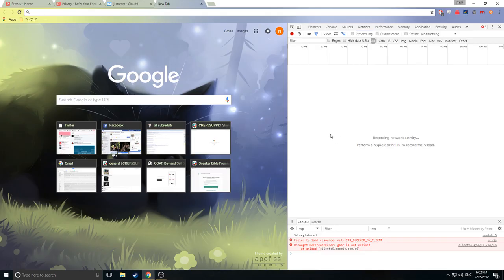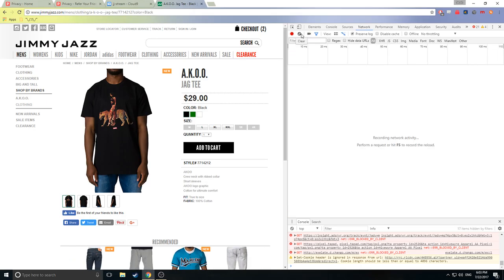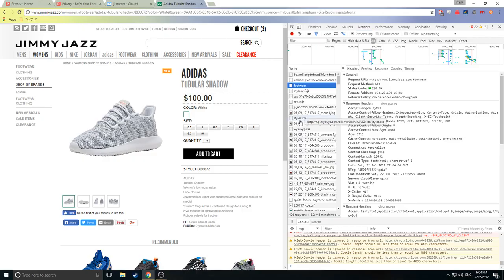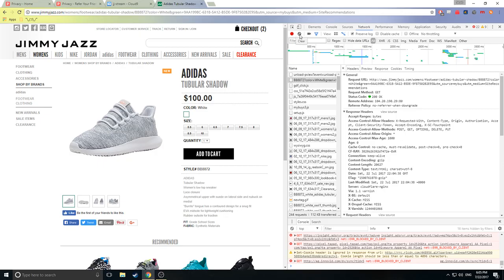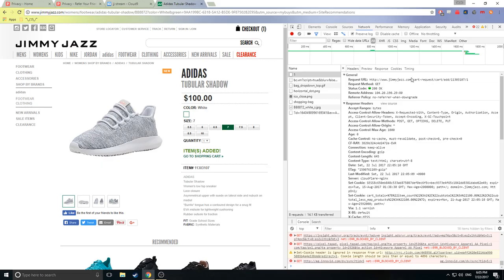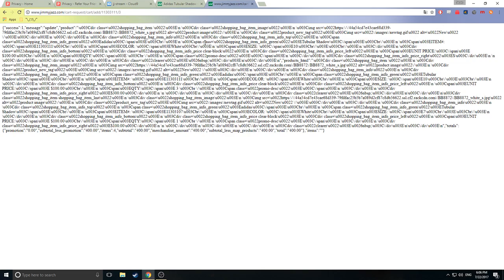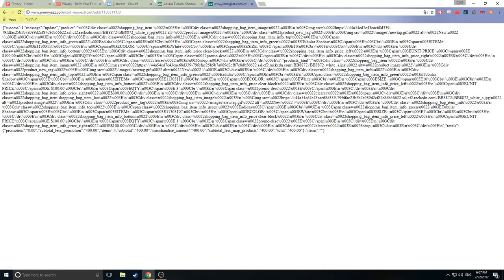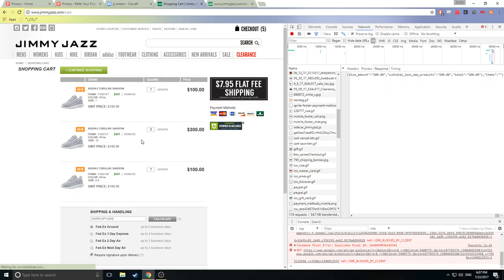Intro to Python Sneaker Bot Coding (Part 1)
STARTS 6 MINUTES IN

An intro to coding a sneaker bot in Python.

Have questions?